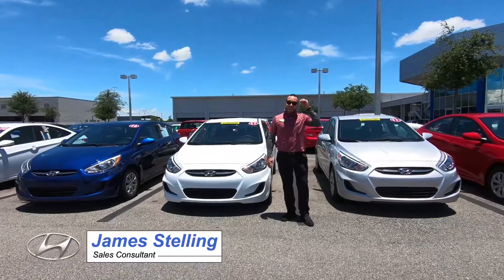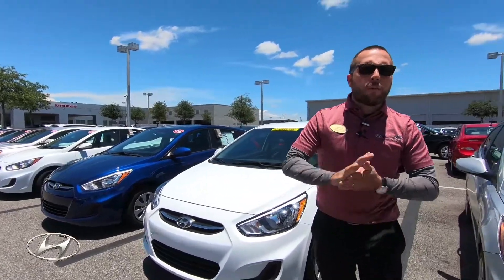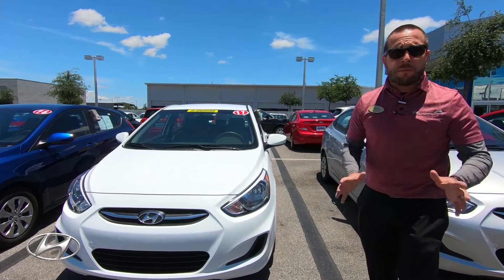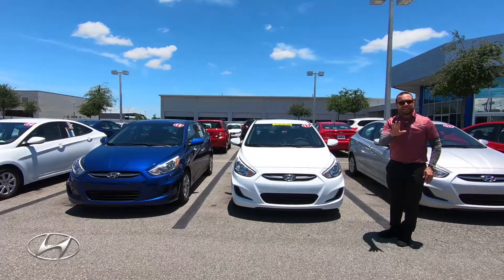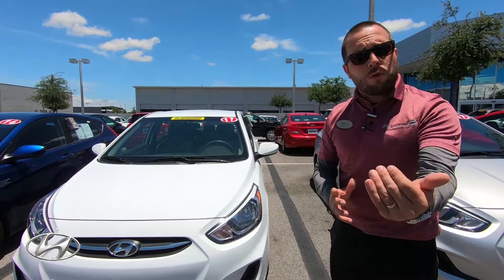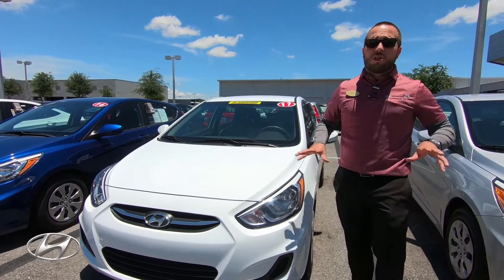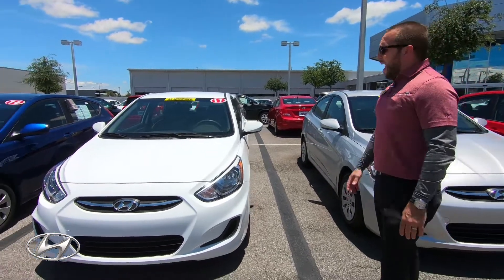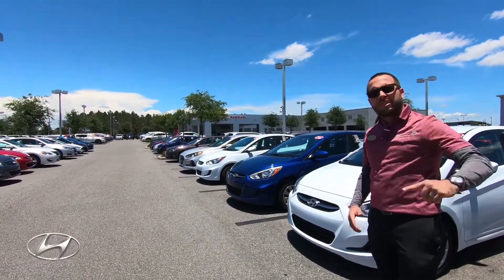Hyundai Accent Review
An In Depth Review Of Our Hyundai Accent W/Our Very Own Sales Consultant James Stelling

Universal Used Car Super Store -